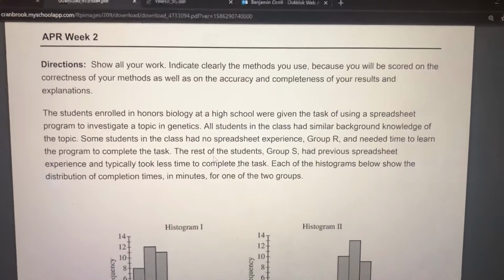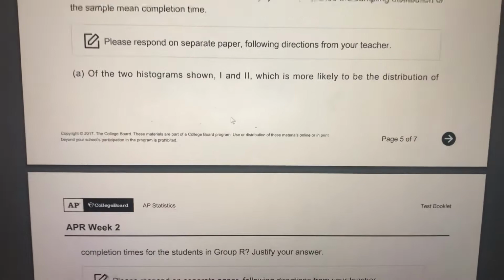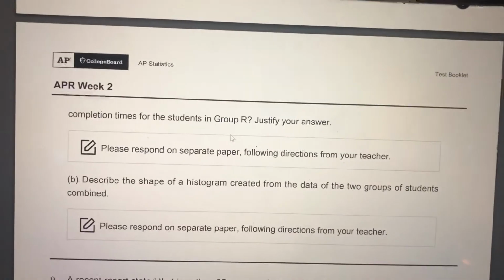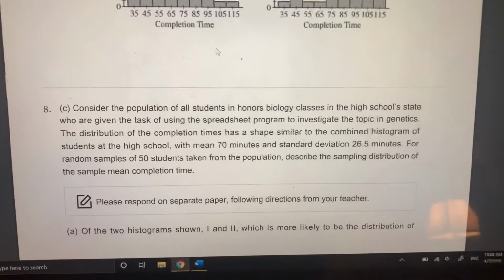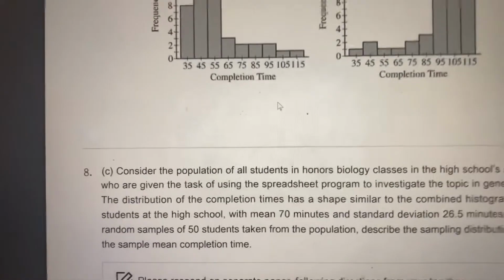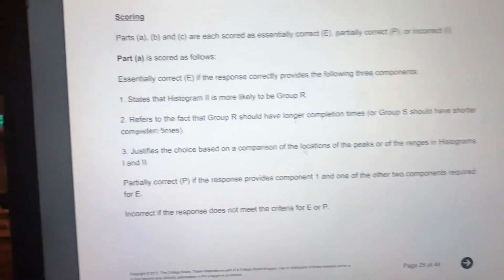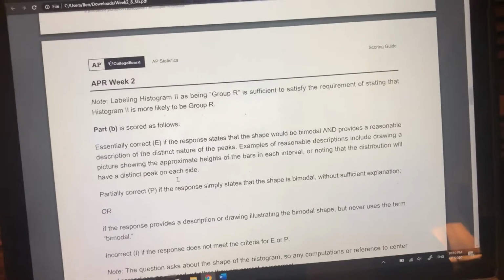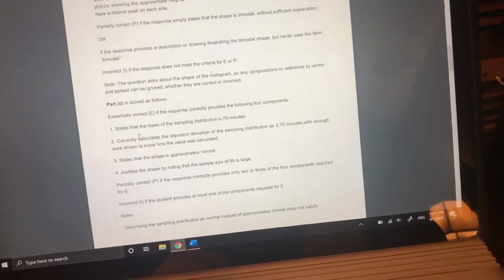AP STAT Review Video